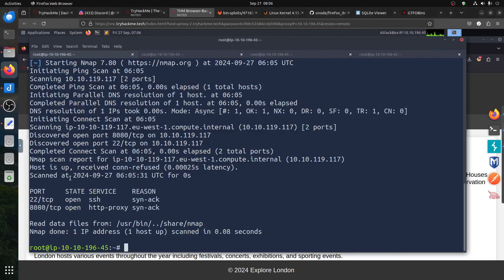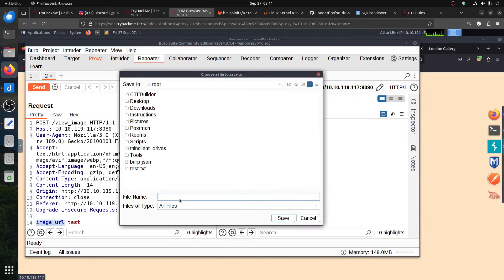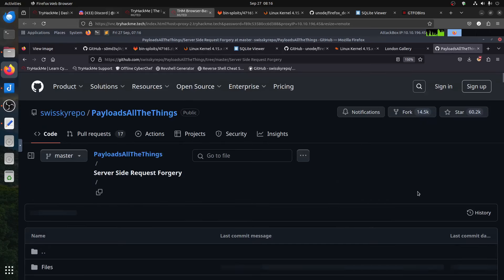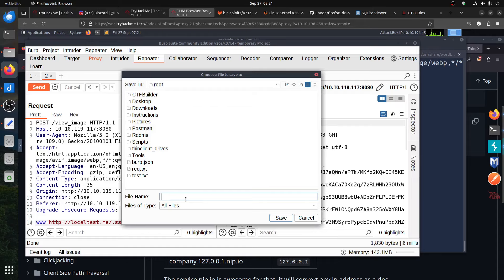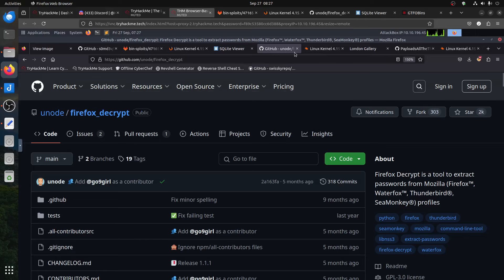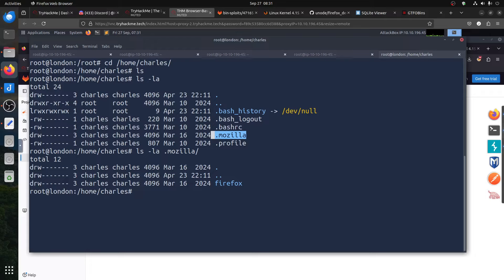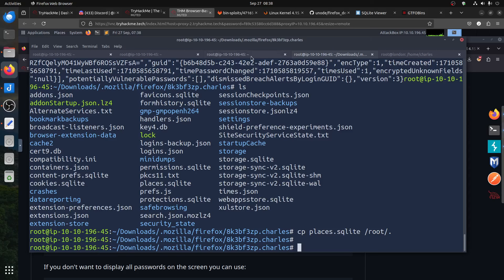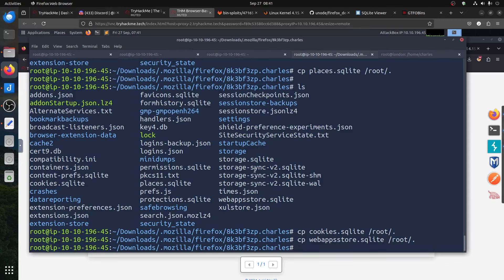🌉🌉 🌉🌉 TryHackMe: The London Bridge - Boot2Root with CVE-2018-18955 & Firefox Decrypt 🌉🌉 🌉🌉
🌉🌉 The London Bridge is falling down.🌉🌉

This is a classic boot2root CTF-style room. Make sure to get all the flags.

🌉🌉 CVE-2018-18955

🌉🌉  firefox_decrypt